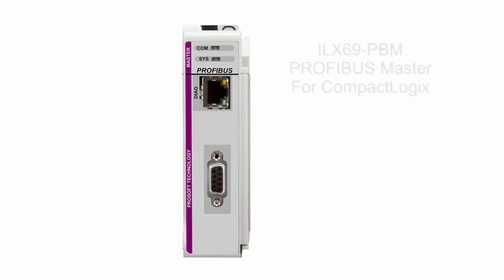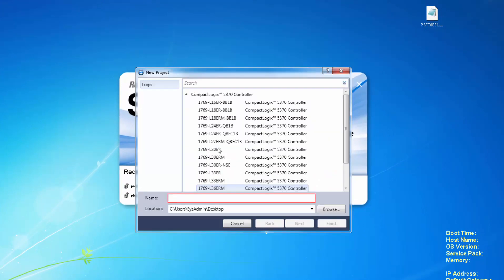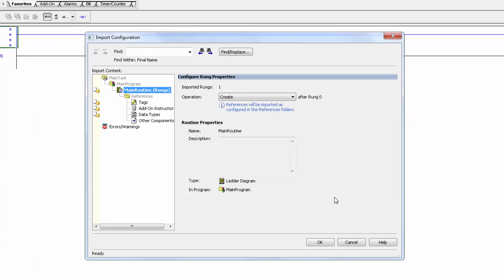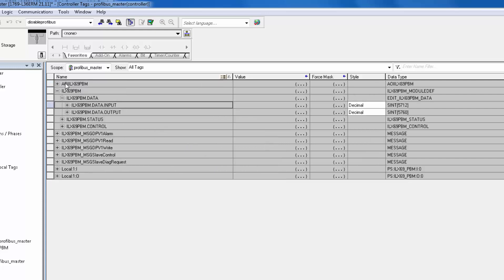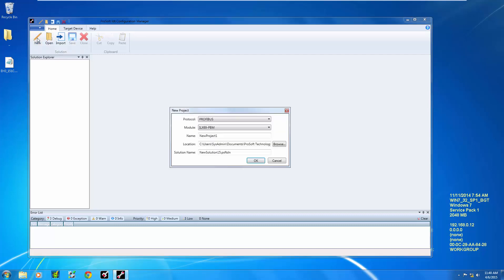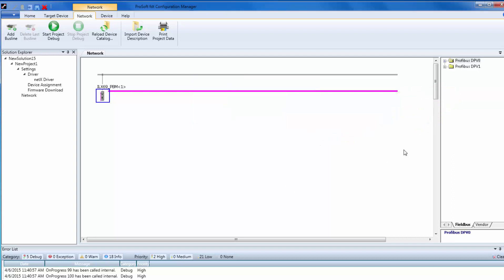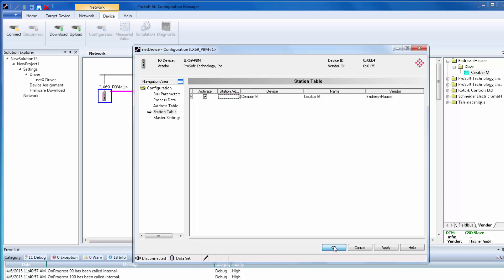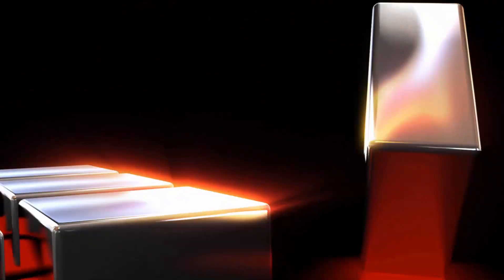Set Up: PROFIBUS Master for CompactLogix Using the ILX69-PBM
This training video takes you step-by-step through actual screen shots for the setup and configuration of the ILX69-PBM PROFIBUS Master. Installing an Add-On Instruction, an Add-On Profile, using the FDT Configuration software, installing GSD files allowing you to send and receive PROFIBUS data between Rockwell’s CompactLogix and Profibus Slaves.